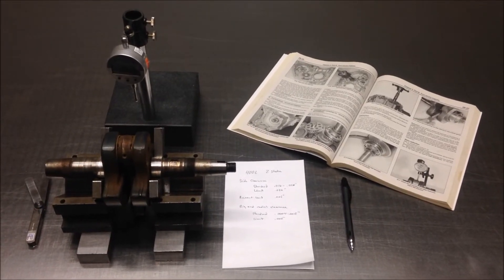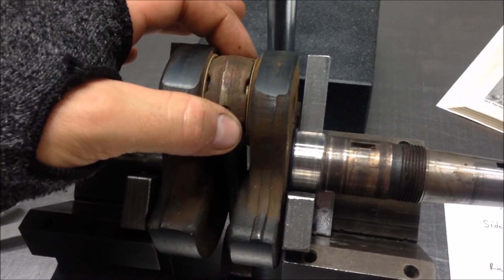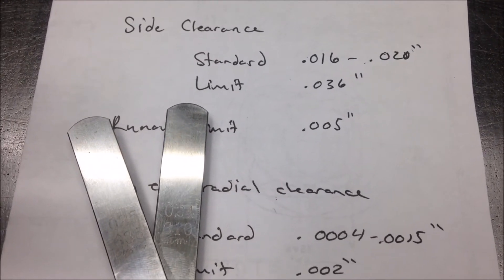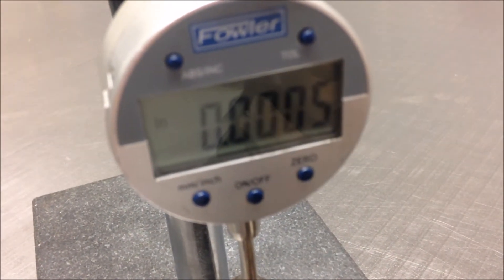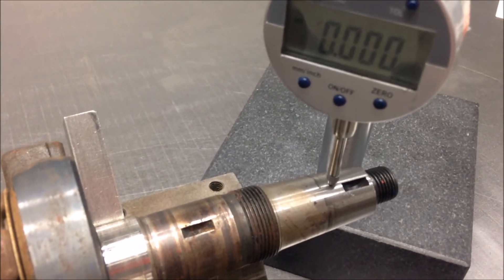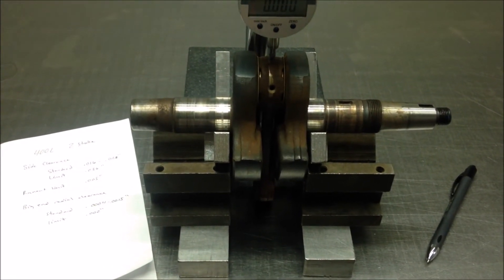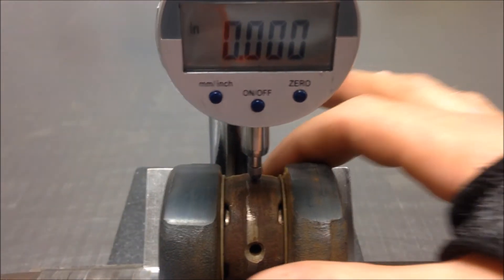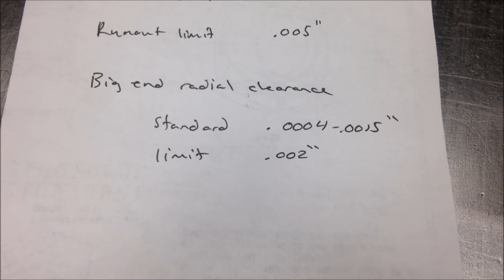Step 1: How to Check Polaris 2 Stroke 400L Crankshaft Connecting Rod and Radial Clearance, Runout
This video shows how to check the crankshaft specifications for a Polaris 2 Stroke 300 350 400 liquid cooled engine.